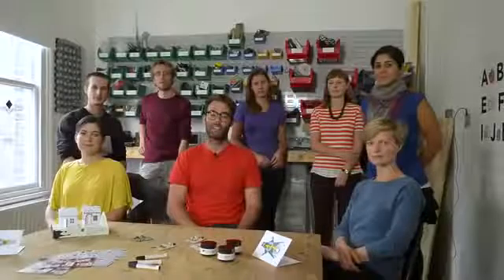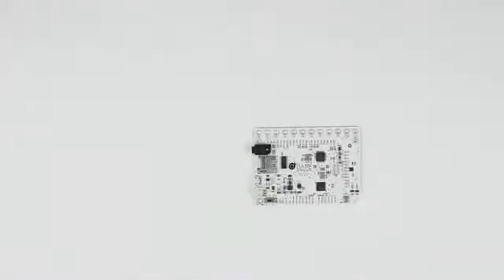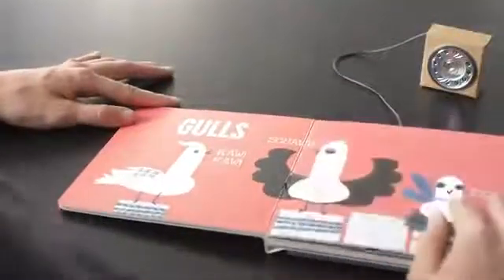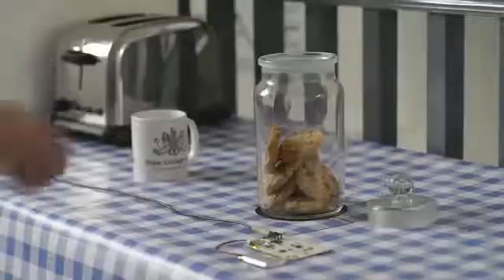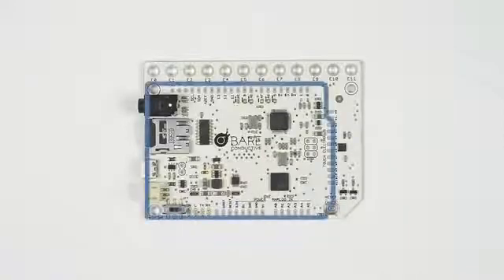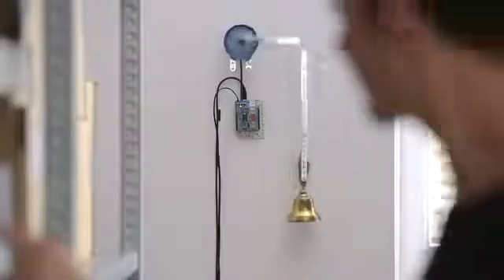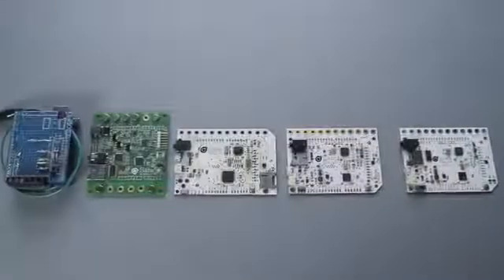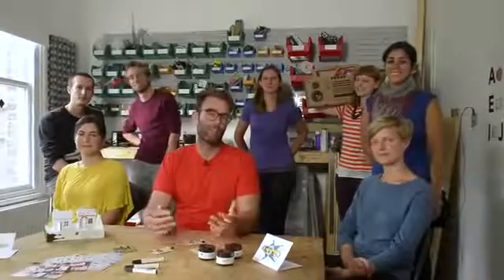Touch board - interacciona con el entorno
CONVIERTE CUALQUIER SUPERFICIE EN INTERACTIVA.

Ya hemos hablado anteriormente de Kickstarter en nuestra web, y es que este portal de crowfounding no deja de ser una fuente inagotable de buenos proyectos e ideas innovadoras. Como ya sabéis el crowfounding es un medio de financiación con participaciones sociales o sistemas de microcréditos enfocados a apostar por las nuevas startups y proyectos que de otra forma no saldrían a la luz. Esta vez nos traen un gadget de lo más curioso, la TOUCH BOARD, una placa basada en la Arduino Leonardo y que busca el acercamiento de la electrónica al uso doméstico.

La empresa diseñadora del proyecto, Bare Conductive, ofrece con su interface una nueva forma de interactuar con el medio, ofreciendo multitud de posibilidades de uso generando un potencial creativo infinito e inmediato. La placa se encuentra preprogramada para generar sonido, lo único que hace falta es conectar cualquier elemento que conduzca y experimentar!